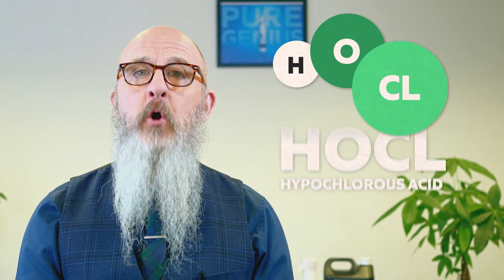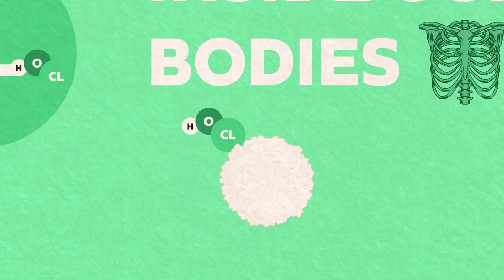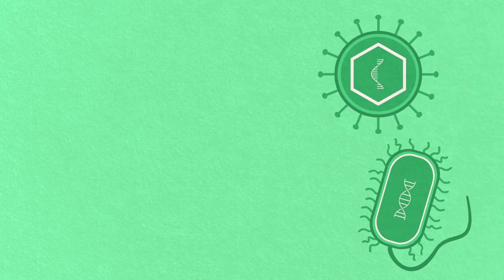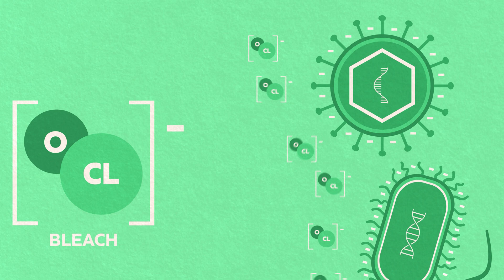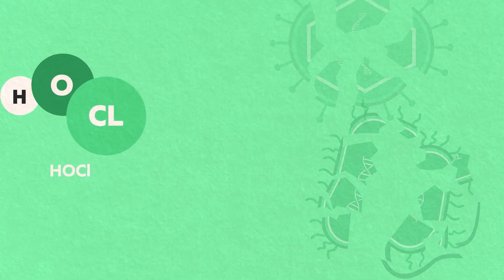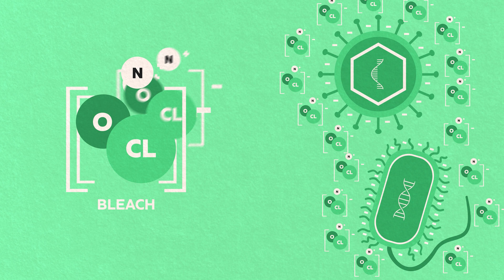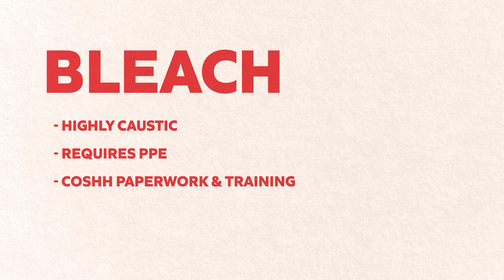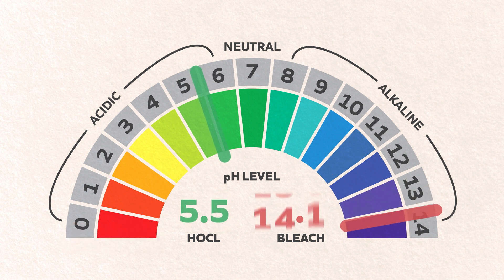Why HOCl? | HOCl vs Bleach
Learn why GreenTeck Global's Pure Genius HOCl solution is so much more powerful and safer than commercial bleach.